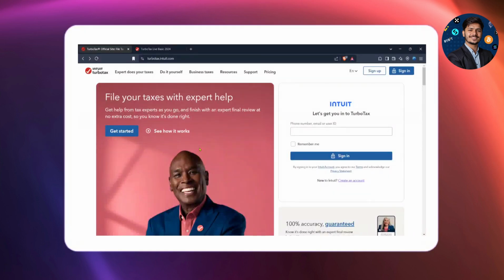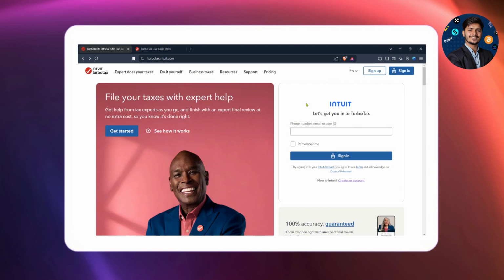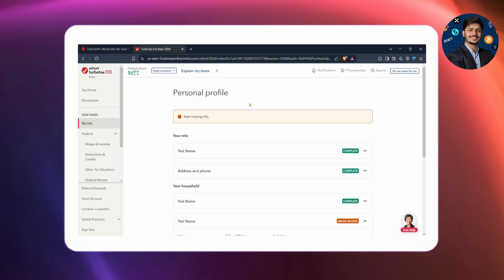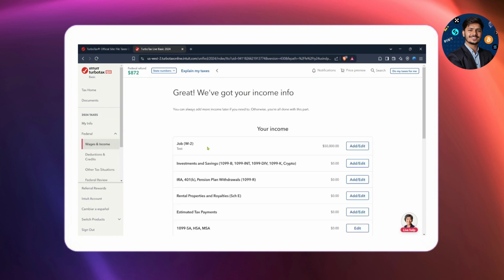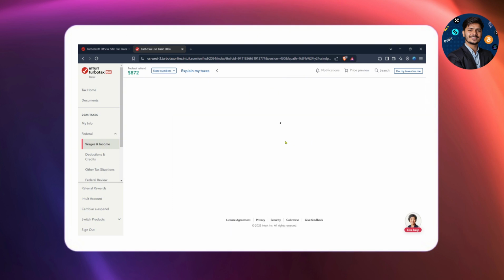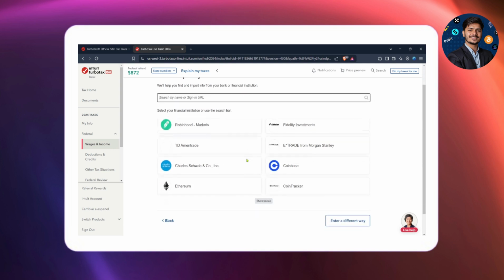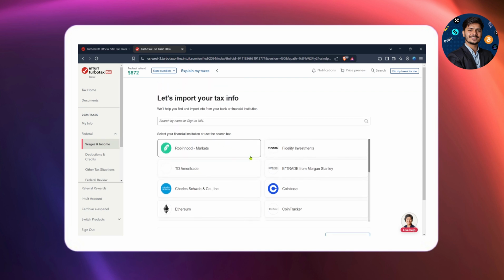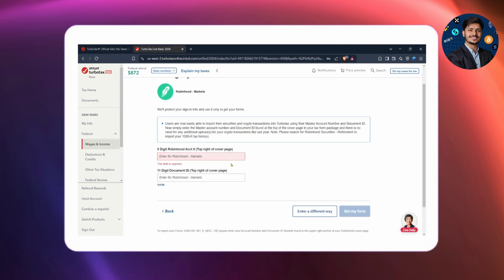How To File Your Cryptocurrency Taxes Using Turbotax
Learn how to file your cryptocurrency taxes with Turbotax in this step-by-step guide. Make tax season a breeze with these helpful tips!